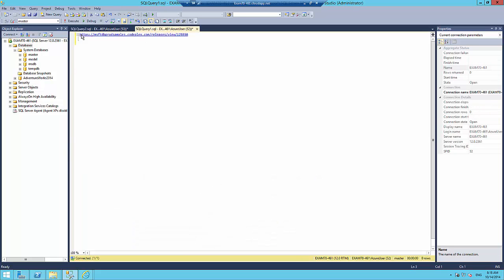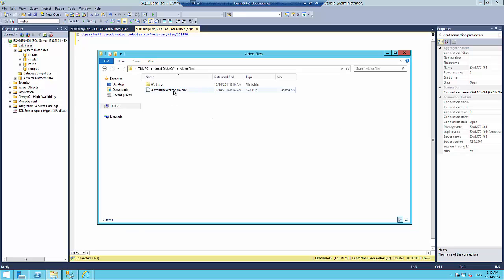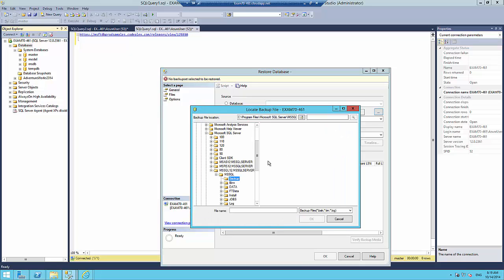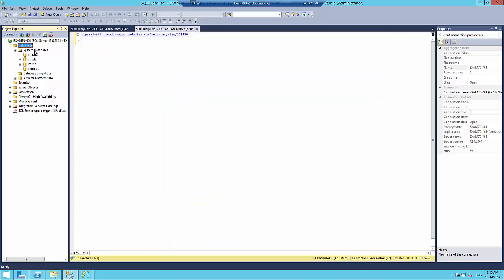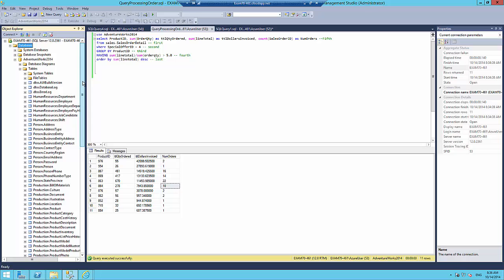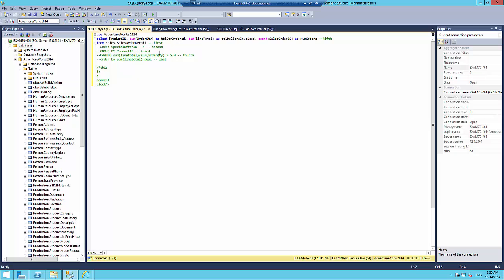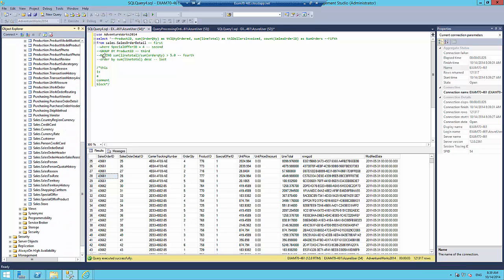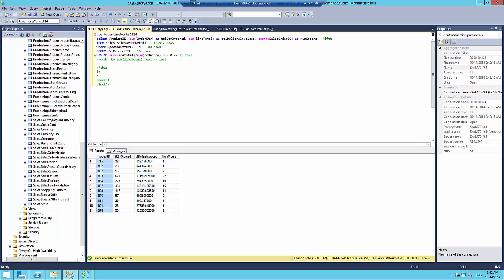Restore a database in Sql Server and SQL Engine Query processing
This video shows you how to find, download and restore/install a sample database called adventure works. I then go through a simple query and explain how this query will be processed by the SQL engine.